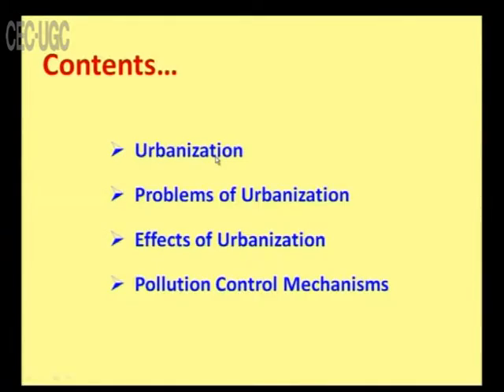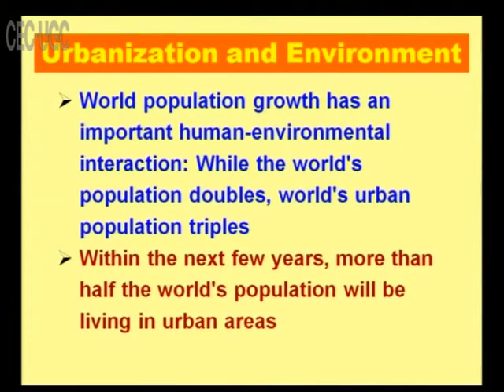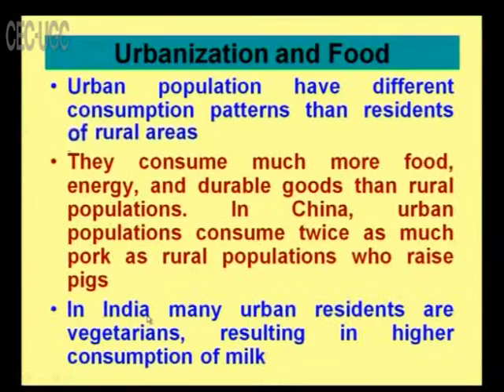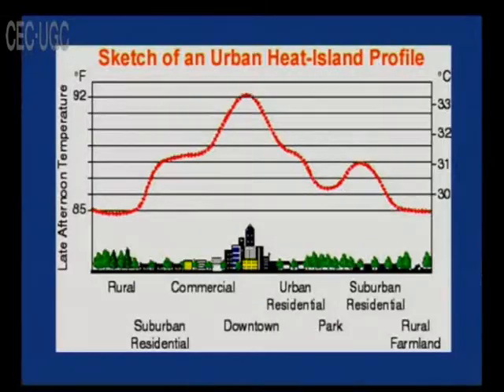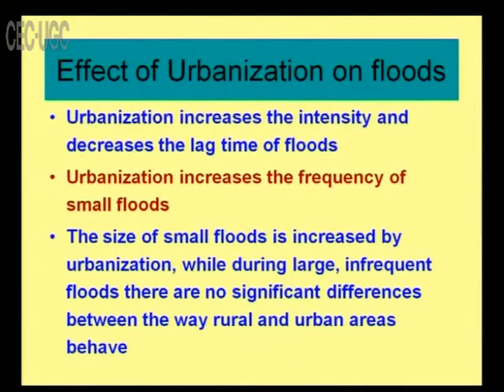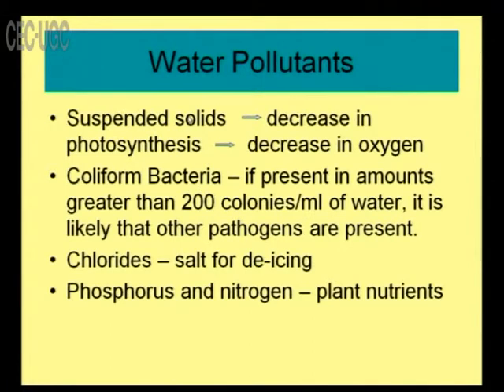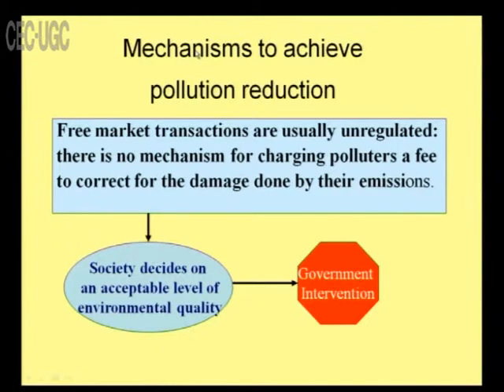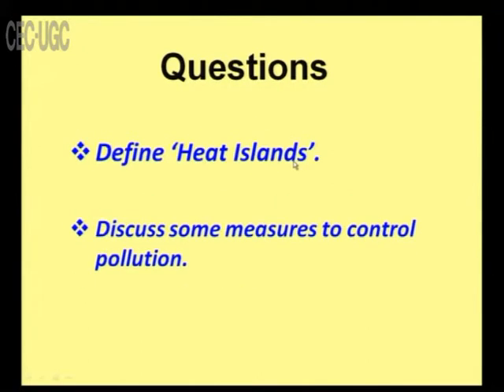Environmental science Lecture 21